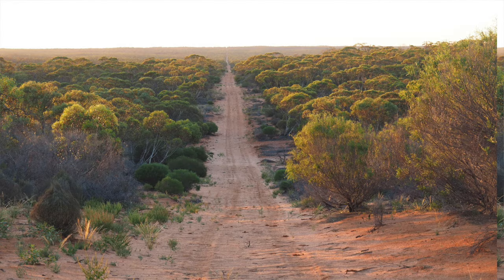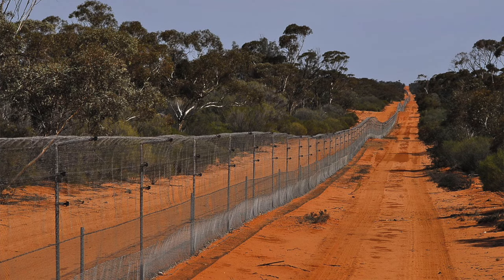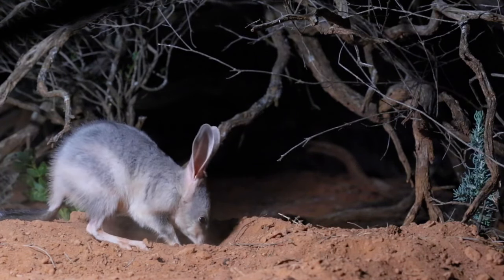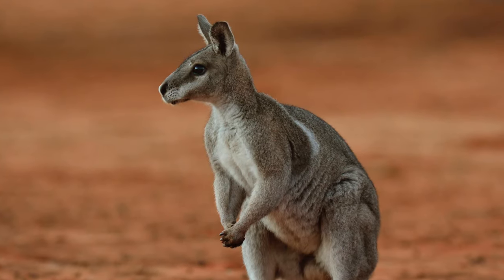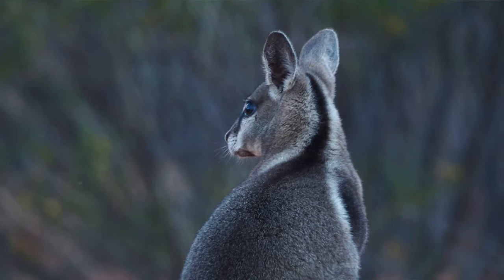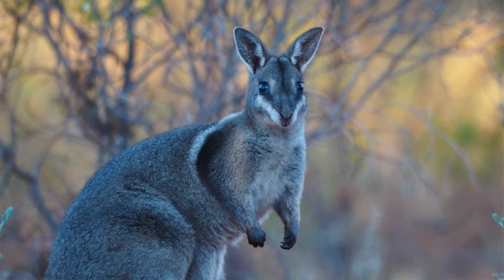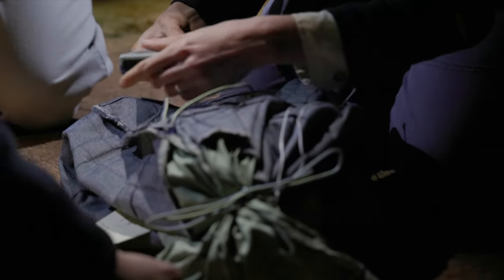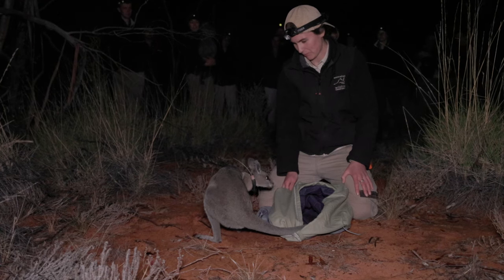Webinar – Bridled Nailtail Wallabies: back from extinction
A conversation with Dr Rachel Ladd, wildlife ecologist with Australian Wildlife Conservancy (AWC) who has coordinated a major translocation of the endangered Bridled Nailtail Wallaby to safe havens in New South Wales. This beautiful, small wallaby was thought to be extinct until an unlikely rediscovery in 1973 gave it a second chance at survival. Today, AWC is leading efforts to rebuild several thriving populations, with a focus on healthy genetic diversity.